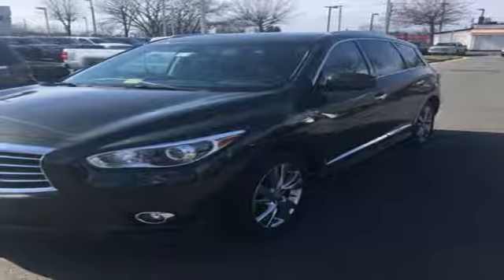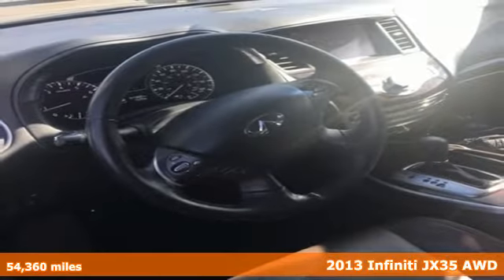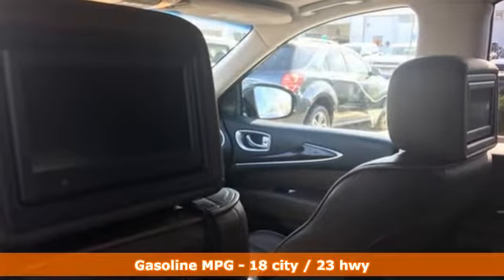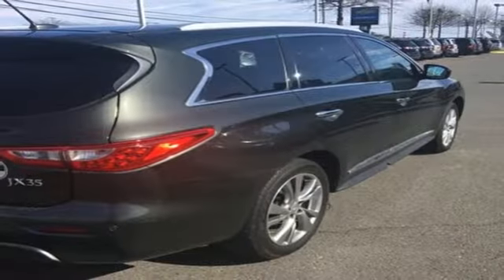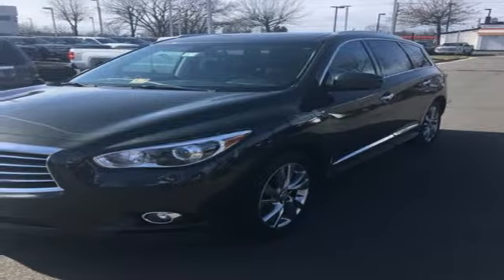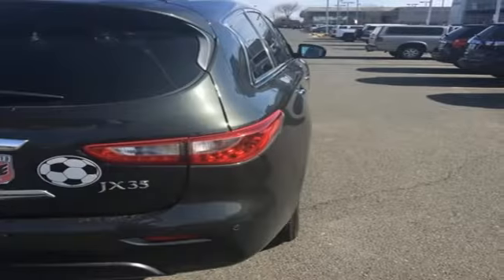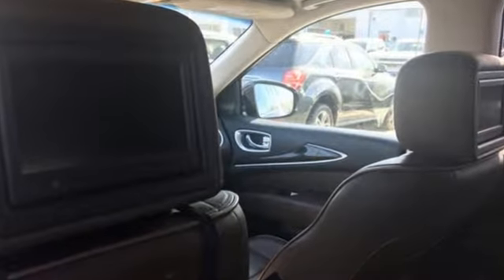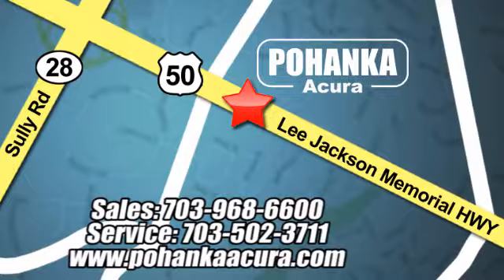Used 2013 INFINITI JX35 Arlington VA Acura Washington-DC, DC AHB017329A - SOLD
Year: 2013
Make: INFINITI
Model: JX35
Trim: Base
Engine: 3.5L V6
Transmission: Sport-Tuned CVT
Mileage: 54360
Stock #: AHB017329A
VIN: 5N1AL0MM2DC353560
Won't last long! This good-looking 2013 Infiniti JX35 is the rare family vehicle you have been trying to find. Neat little fuel-efficient vehicle here, folks! No trip is too far, nor will it be too boring! All prices exclude taxes, title, license, and dealer processing fee of $599.00. Published price subject to change without notice to correct errors or omissions or in the event of inventory fluctuations. All features not on all vehicles. Vehicles shown are for illustration purposes only. MPG is based on 2016 EPA mileage ratings. Use for comparison purposes only. Your actual mileage will vary, depending on how you drive and maintain your vehicle, driving conditions, battery pack age/condition (hybrid only), and other factors. MPG is based on 2017 EPA mileage ratings. Use for comparison purposes only. Your mileage will vary depending on driving conditions, how you drive and maintain your vehicle, battery-pack age/condition (hybrid only), and other factors.

Address:
13911 Lee Jackson Hwy